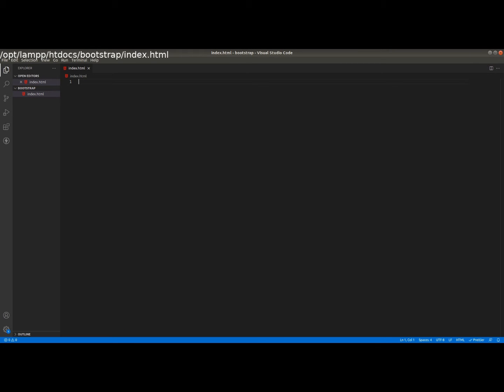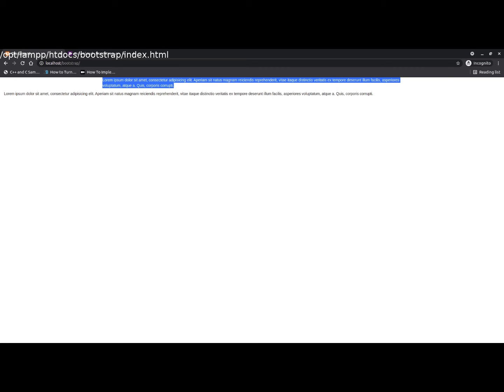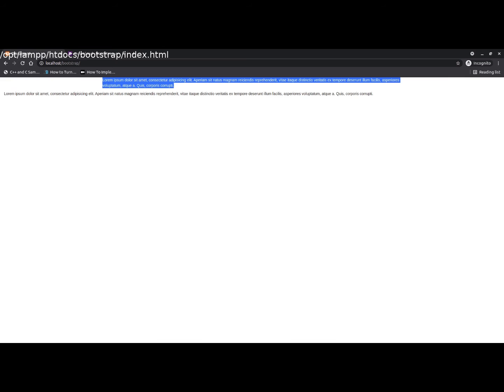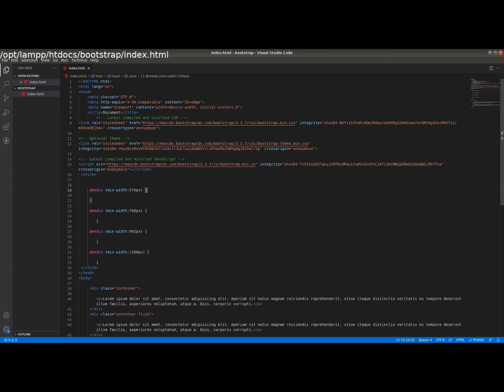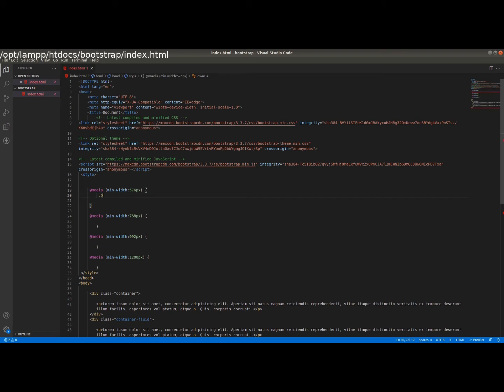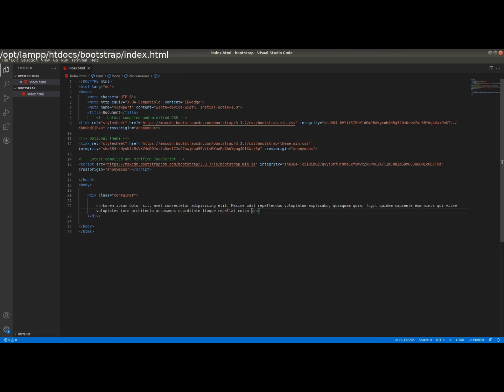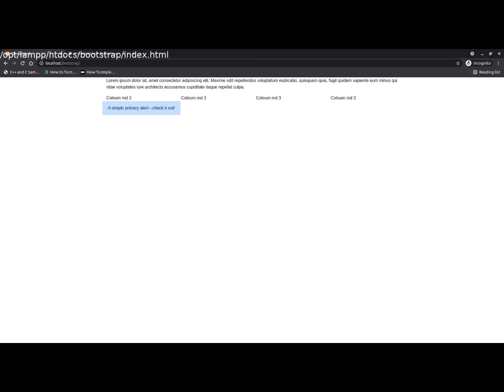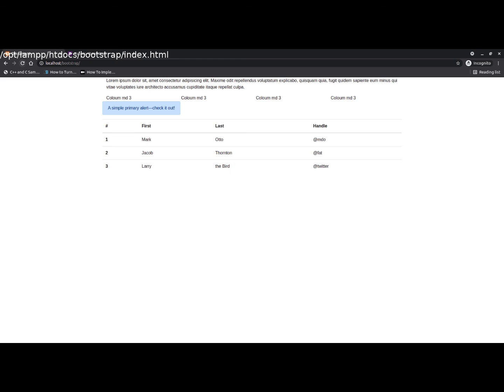How to Make Responsive web Page|Leran Bootstrap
Bootstrap a open-source CSS framework  that is used build responsive application. It have great CSS- and JavaScript-based design templates for typography, forms, buttons, navigation, and other interface components.
Steup
Container
GRID System in Bootstrap